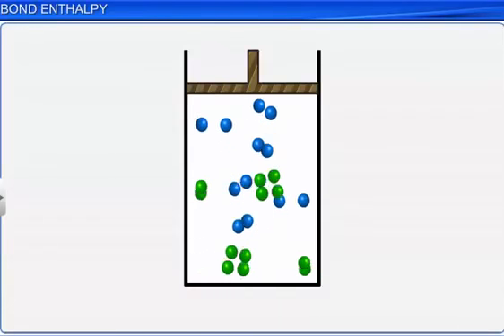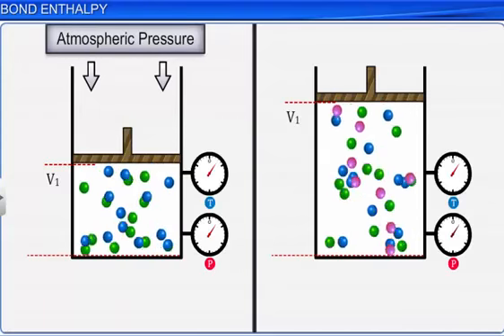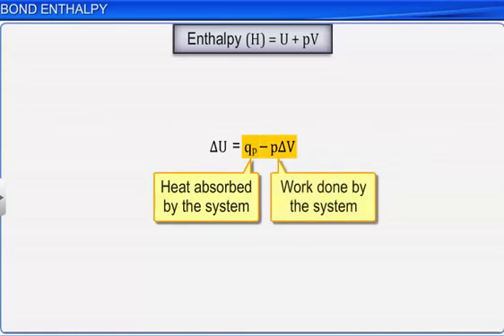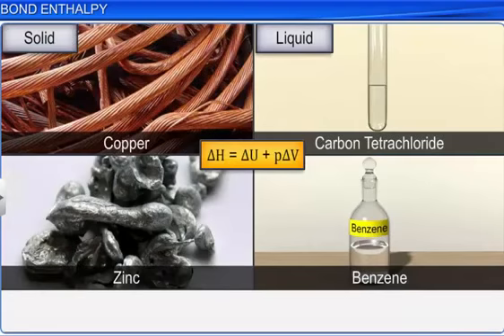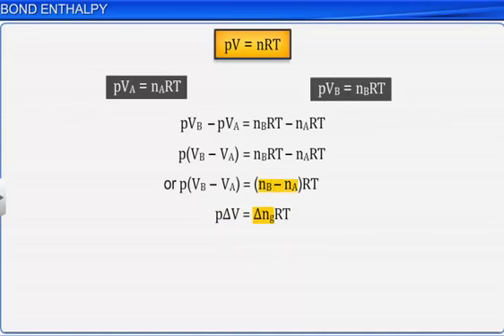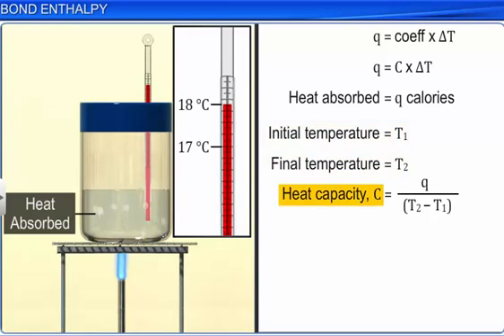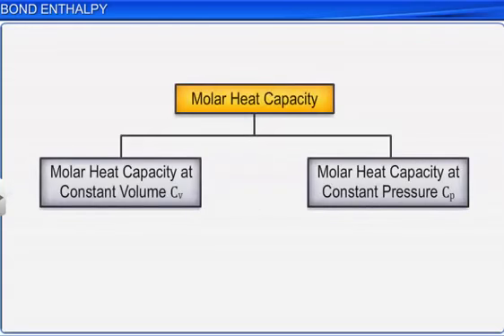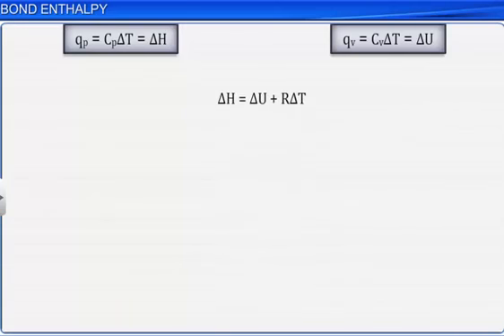CBSE 11 Chemistry | Bond Enthalpy